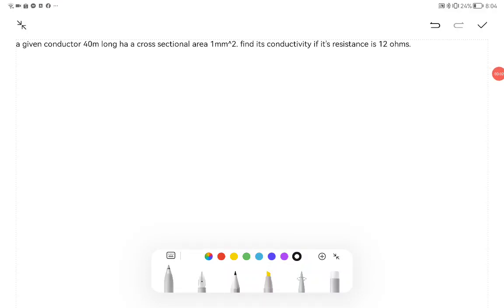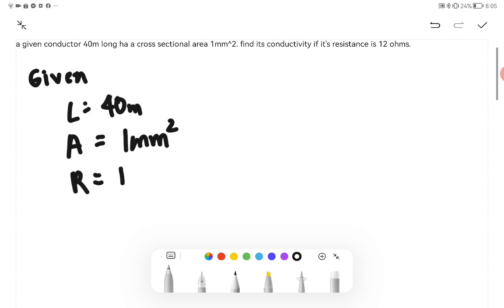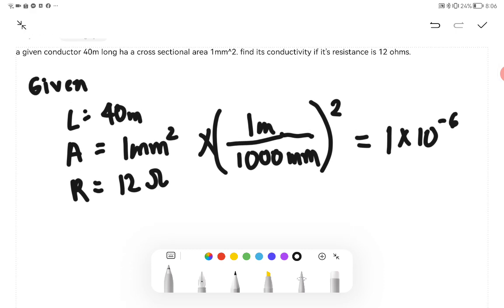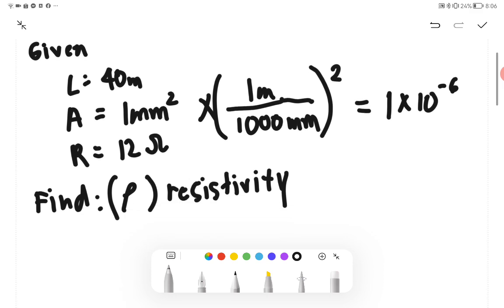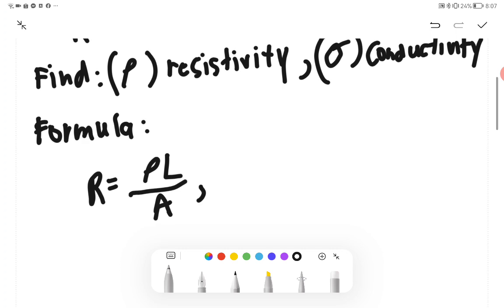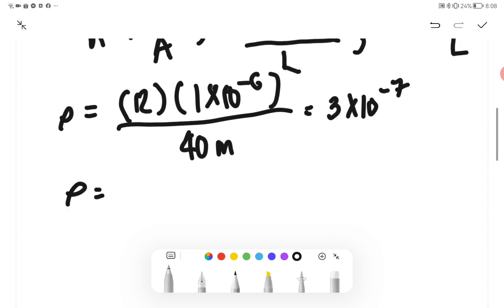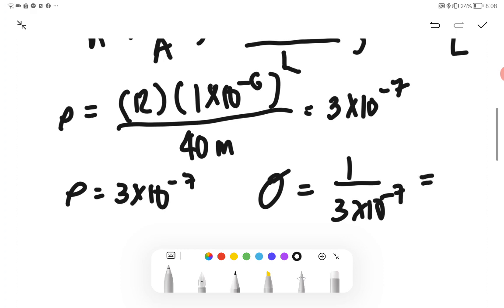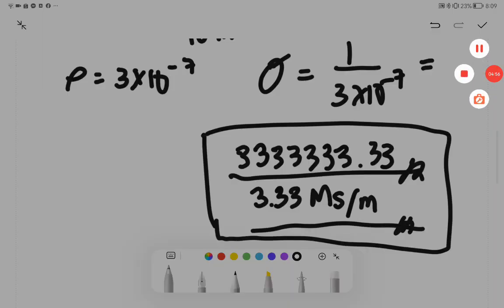FINDING CONDUCTIVITY SAMPLE PROBLEM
a given conductor 40m long has a cross sectional area 1mm^2 fund its conductivity if it's resistance is 12 ohms